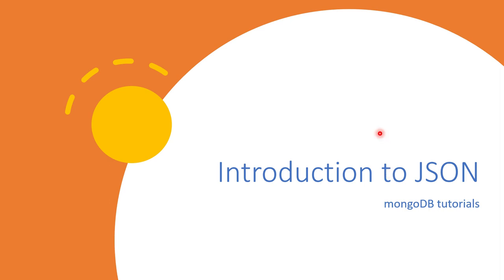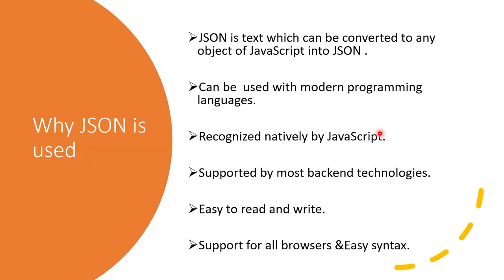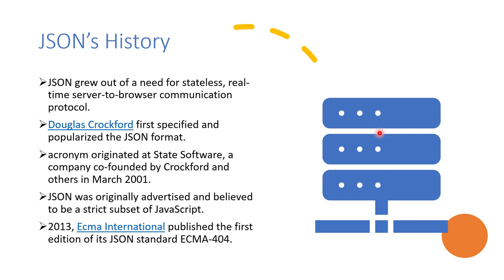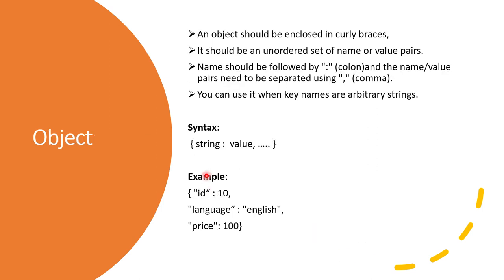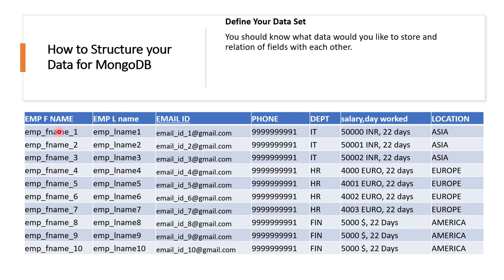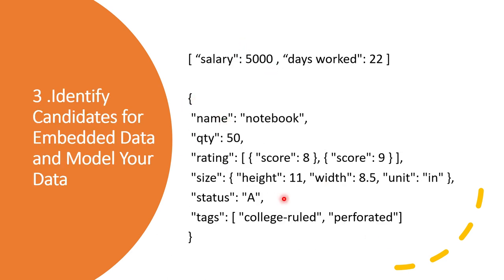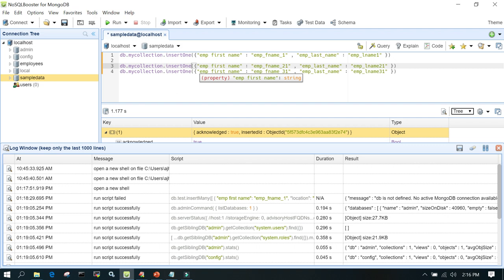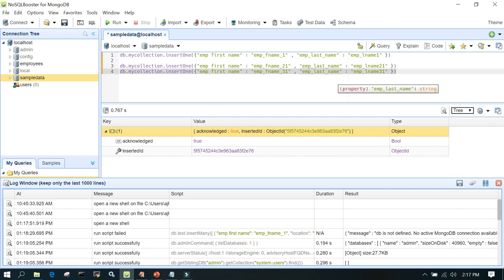MongoDB: JSON Introduction -Part 3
MongoDB:  JSON Introduction or JSON for mongodb